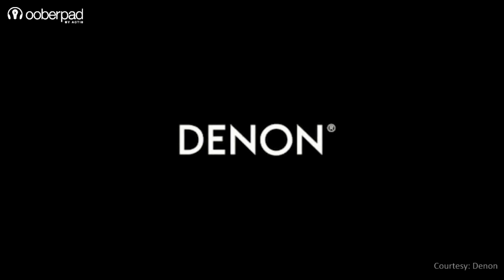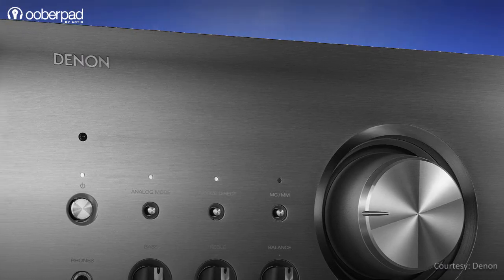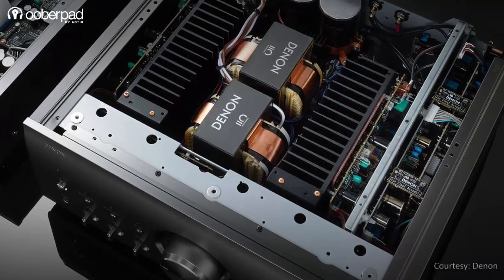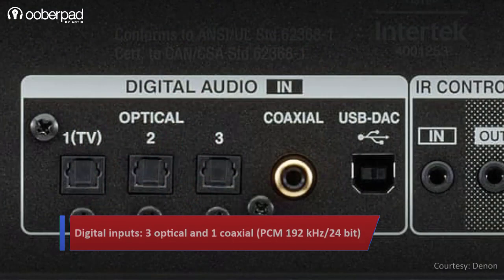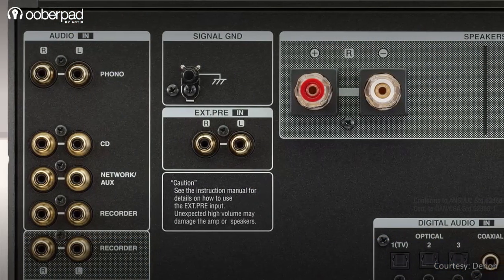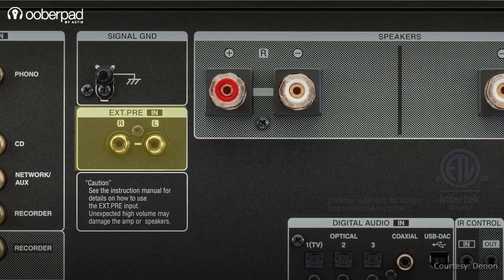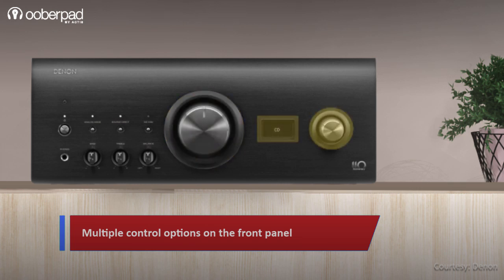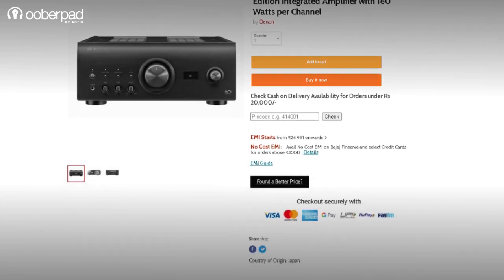Denon PMA A110 Stereo Integrated Amplifier - Quick Look India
Today we’re doing a feature roundup of the Denon PMA-A110 - a premium-quality Integrated Stereo Amplifier with a USB-DAC designed for a superior listening experience. This integrated amplifier is a limited series anniversary edition in a silver graphite finish that is designed to deliver best in class audio performance. Do watch this video till the end to find out what it has to offer.

The Denon PMA-A110 is rated to deliver 80W @ 8Ω and 160W @ 4Ω per channel. Denon starts by integrating an ultra-high current MOS single push-pull amplifier module. The amp circuitry is capable of reproducing powerful bass, detailed mids and clear high frequencies. It also ensures that the amp can drive a wide range of speaker types and impedances. Denon then deploys an advanced AL32 Processing Plus technology that uses data interpolation algorithms to support high resolution 384 kHz/32-bit audio sources. This is done to ensure high fidelity playback free of any digital interferences and artefacts.

One of the stand out features of the PMA-A110 is the inclusion of the USB-DAC or Digital to Analog converter. It supports high resolutions up to 11.2-MHz DSD and 384-kHz/32-bit PCM input signals. The DAC also suppresses jitter and ensures optimal precision in the Digital to Analog conversion stage. The Denon PMA-A110 is Hi-Res Audio certified. It can decode audio formats such as ALAC, FLAC, and WAV lossless files up to 24-bit/192 kHz.

Watcht the full video to know more